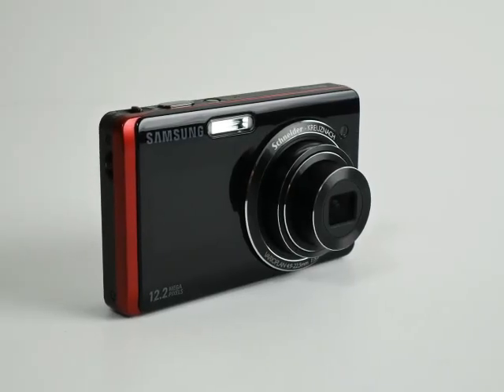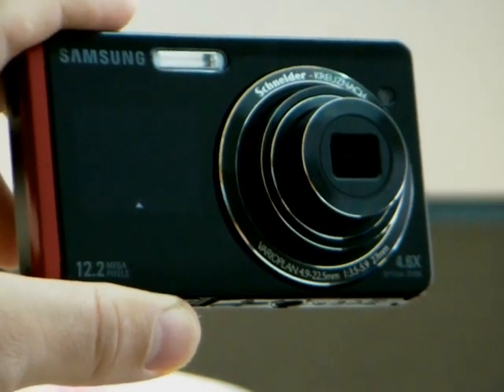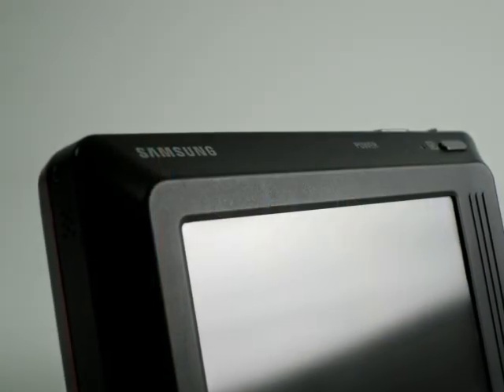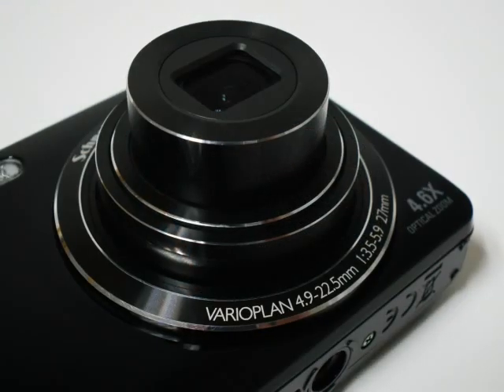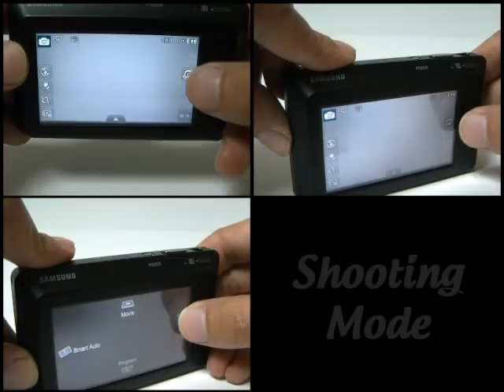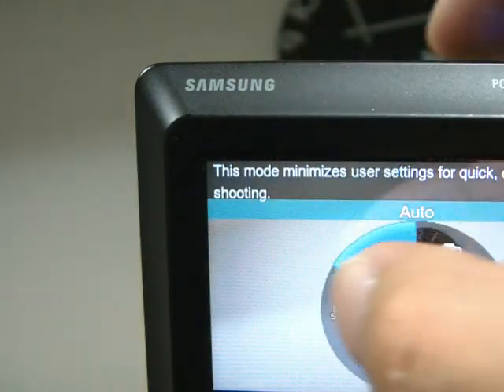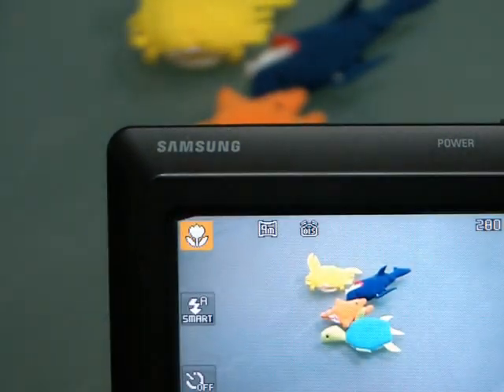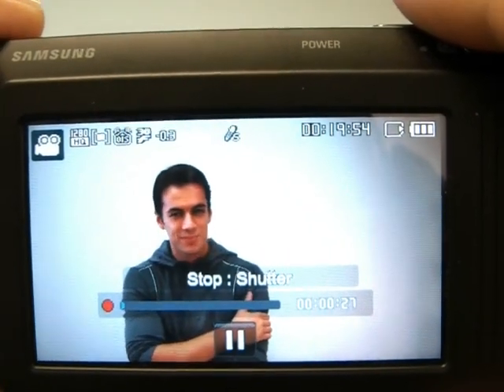Dual LCD Camera, ST500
-1.5" Front LCD
-3.0" Wide 230K Touch LCD & Vibration Feedback
-27mm Wide Angle Lens With 4.6X Zoom
-Gesture UI
-Smart Auto
-720p HD Movie / H.264 Format
-Smart Face Recognition